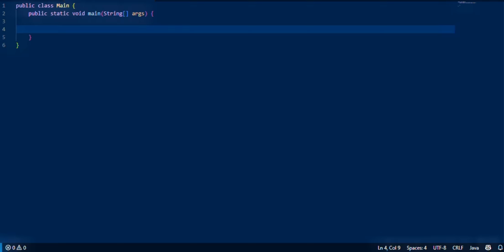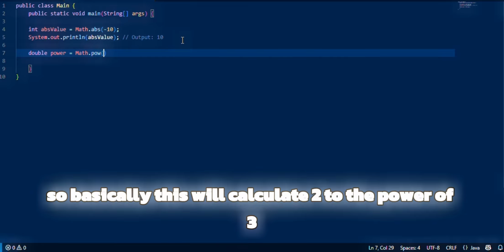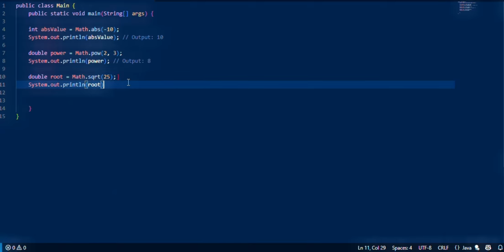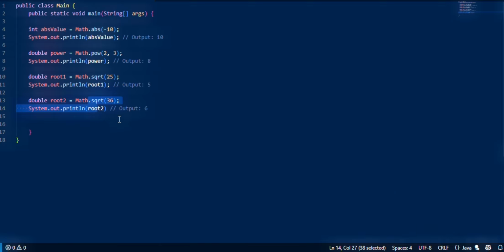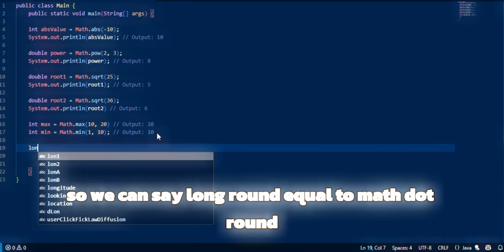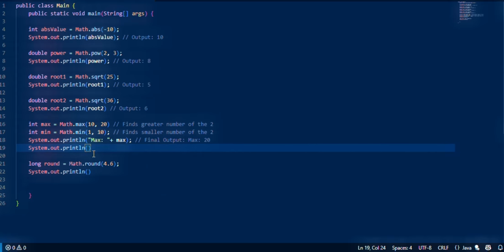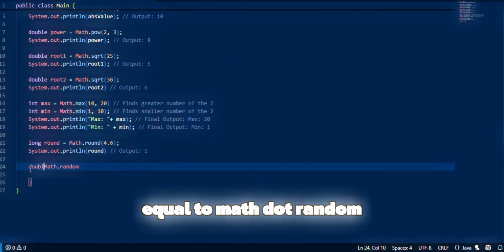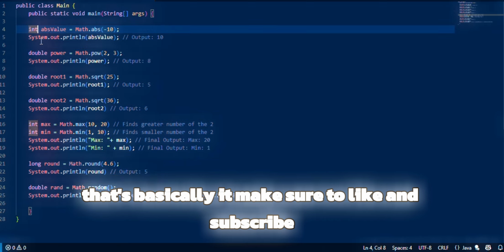Java Math Class Explained 🔢✨ | Beginner's Guide to Essential Methods 💻📚 (2025)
In this video, we dive into the Math Class in Java and why mastering it gives you a huge edge in problem-solving! ➕📐 Whether you're just starting or reviewing core concepts, this beginner-friendly tutorial breaks it down step by step:

✅ What the Math class is and how it's used in Java
✅ Must-know methods like Math.pow(), Math.sqrt(), Math.random() and more
✅ Real coding examples to boost your logic and skills
✅ Tips to use Java Math functions like a pro

💡 Perfect for students, beginners, and anyone sharpening their Java game in 2025!

📌 Follow for more tutorials and Java breakdowns!

📲 Socials:
Instagram: [Link in YouTube bio]